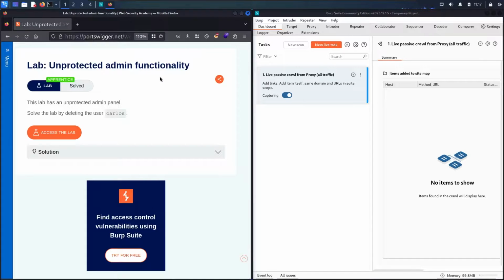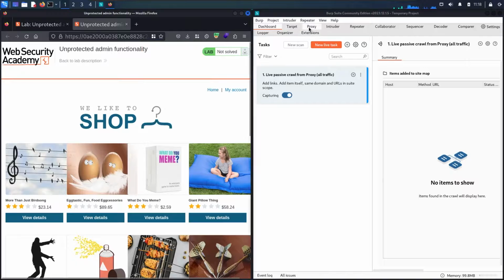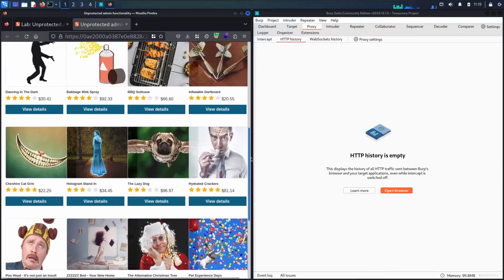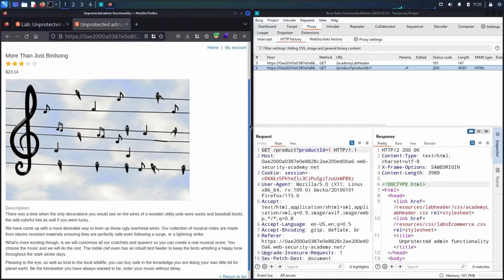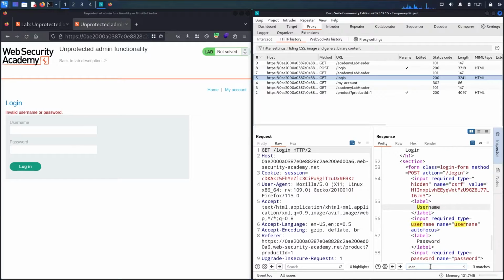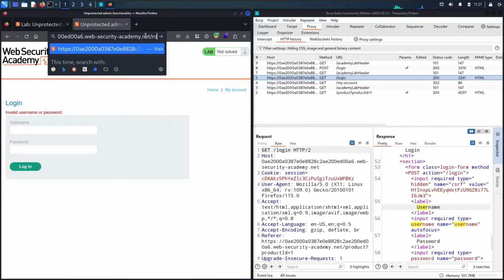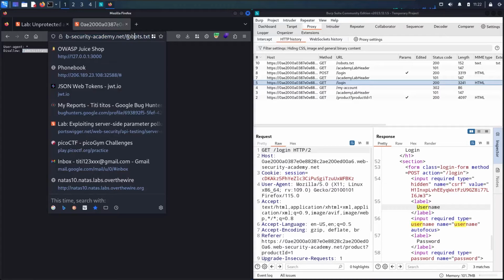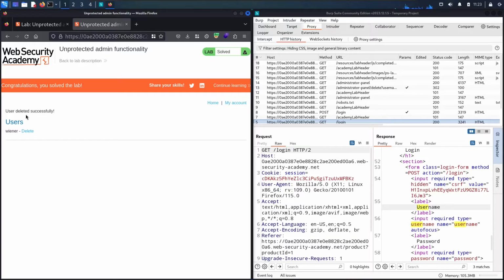Portswigger - Access Control - Lab #1 Unprotected admin functionality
Hello Hackers, in this video of Unprotected admin functionality you will see how to exploit, discover and find senstive information based on application logic flow to leak for potential attacks from Burp Suite in a lab from Web Security Academy powered by Portswigger

0:00 - About the Lab
0:33 - Mapping the application
2:48 - Check /robots.txt
3:35 - Check directory found

Lab: Unprotected admin functionality
Level: Apprentice
This lab has an unprotected admin panel.
Solve the lab by deleting the user carlos.

1. Go to the lab and view robots.txt by appending /robots.txt to the lab URL. Notice that the Disallow line discloses the path to the admin panel.

2. In the URL bar, replace /robots.txt with /administrator-panel to load the admin panel.

3. Delete carlos.